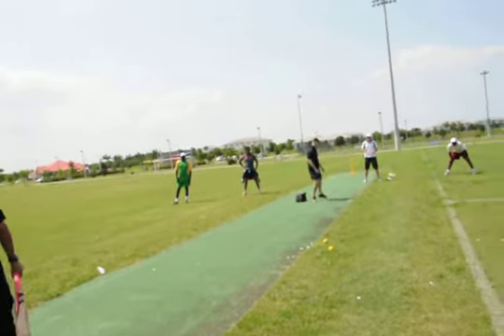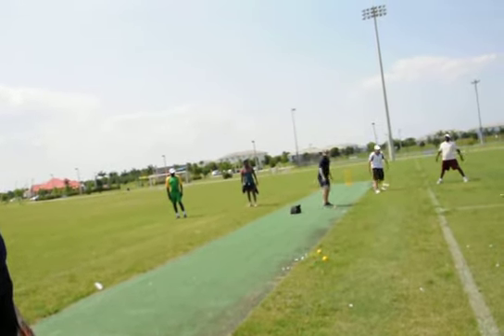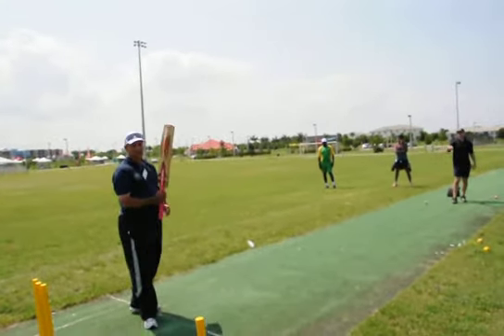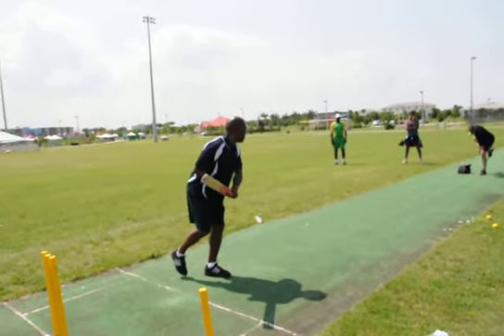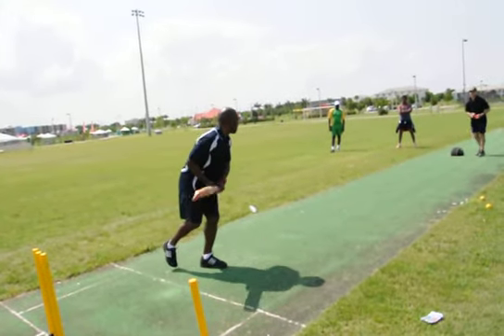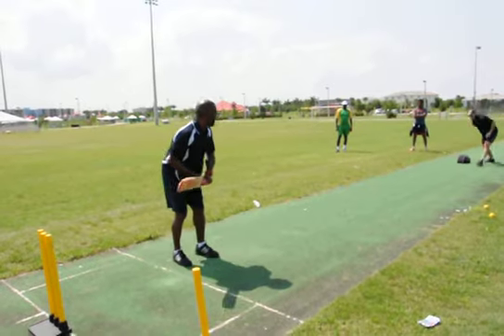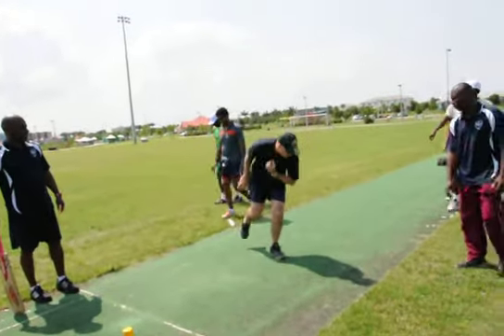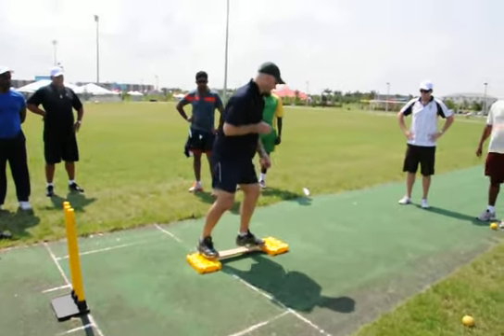Canadian School Of Cricket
Canadian School of Cricket is an important focal point in Development of Cricket in Canada and North America.Situated in Toronto, its location places it in the centre of the cricket-playing arena. It provides a unique environment for coaching, game education and training in outstanding facilities and expertise.

CSC aims to offers opportunity to players and coaches, to benefit from  its  expert designed programs.: A team of experienced coaches led by the internationally renowned Head Coach, Mukesh Narula delivers a multi dimensional program of cricket coaching and education.

An integrated technology suite comprising digital data capture, video and digital analysis provides real-time playback, bringing a new dimension to the review of the technique of players.

Outdoor and indoor pitches replicate the varying playing surfaces for the players to learn their skills.Canadian School of Cricket creates the environment of a vibrant and integrated cricket community.It will motivate and inspire cricket lovers of every age, gender and background to excel in this fastest developing game in the World.